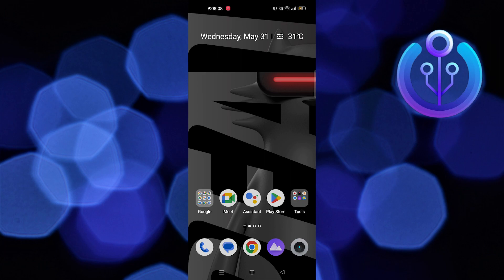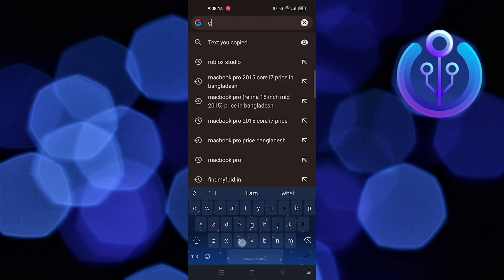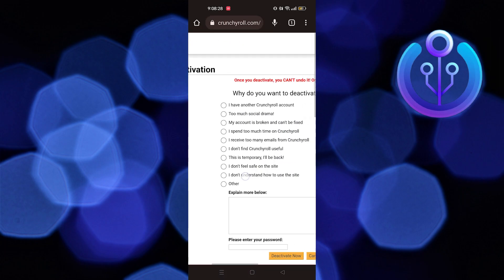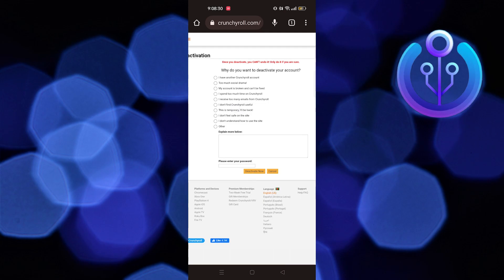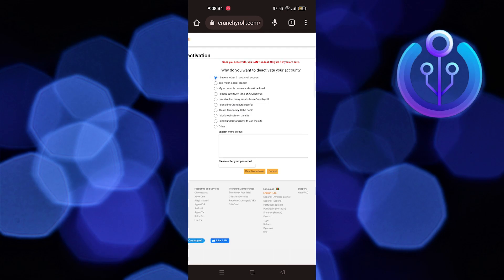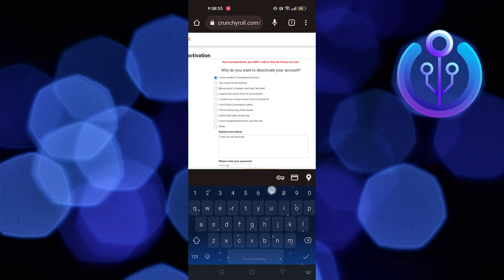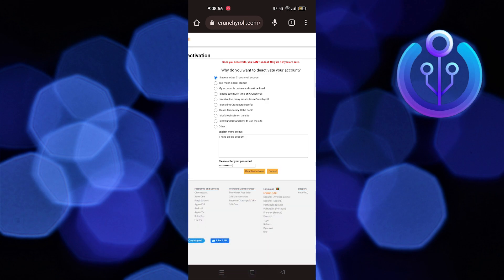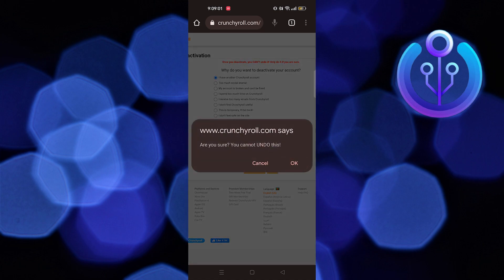How To Delete Crunchyroll Account (QUICK Way 2023)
In this tutorial, you will learn How To Delete Crunchyroll Account in easy steps by following this super helpful tutorial to get a solution to your problem!!